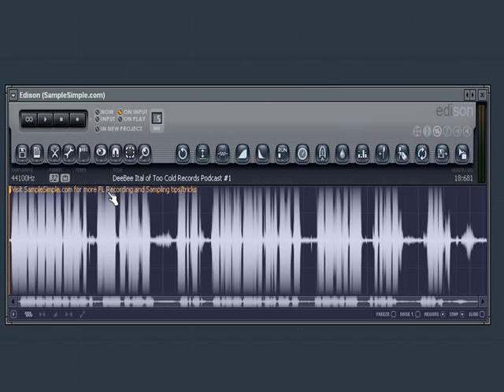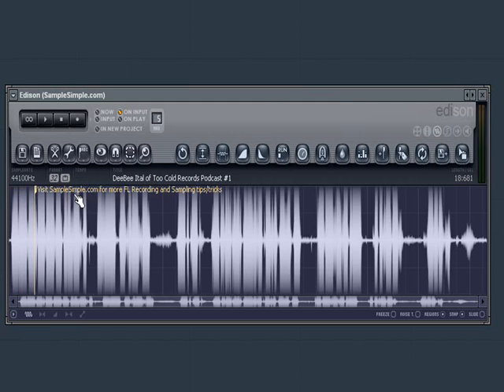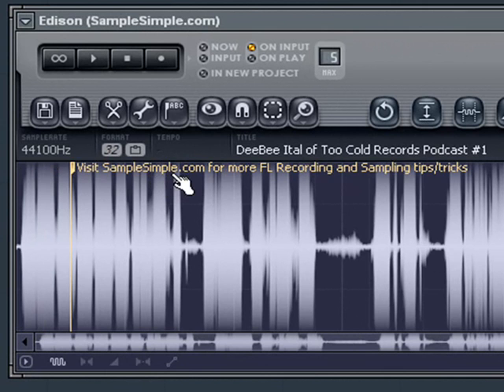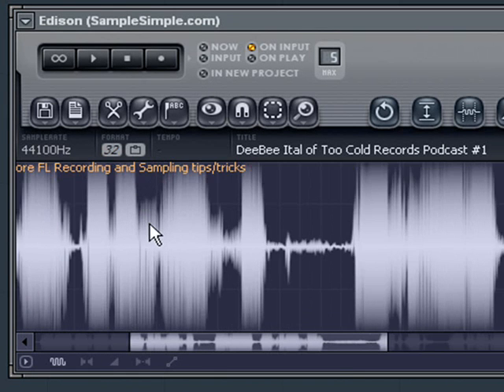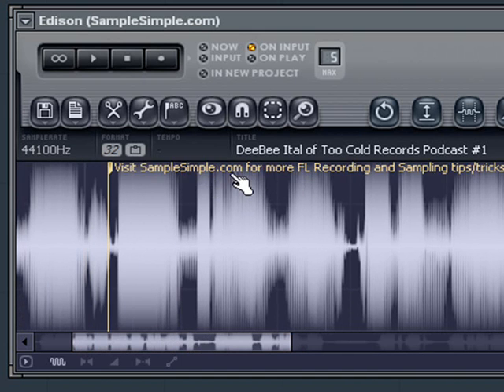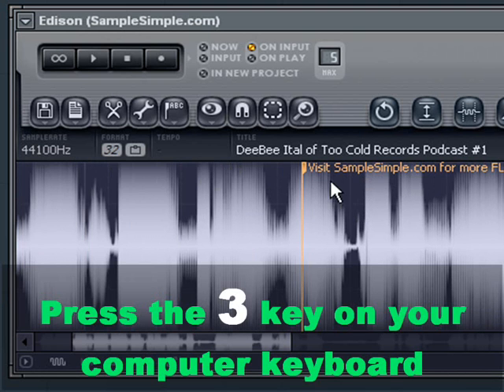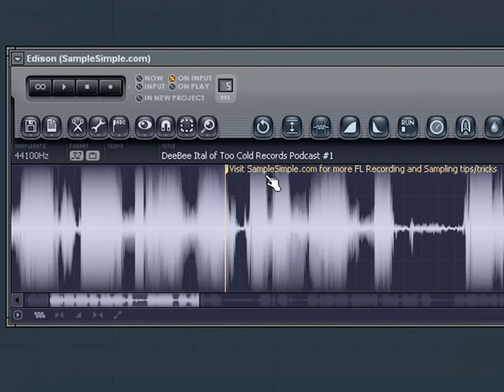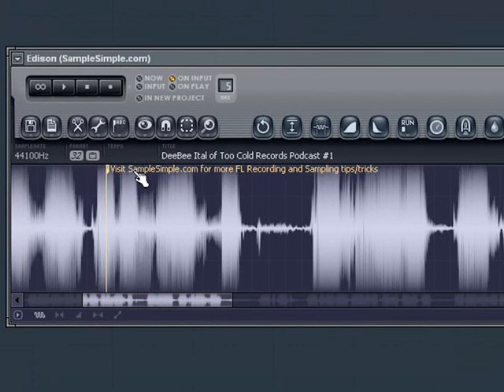How To Sample in Edison (Snapping Slices)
Wallholder answers a couple questions about Snapping in Edison and how to be able to move markers without them snapping to the Edison grid.